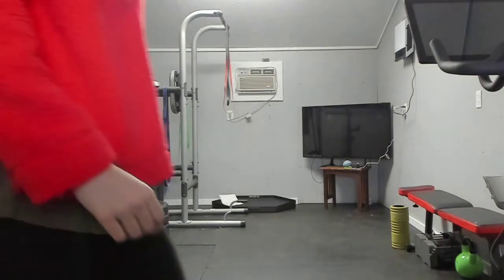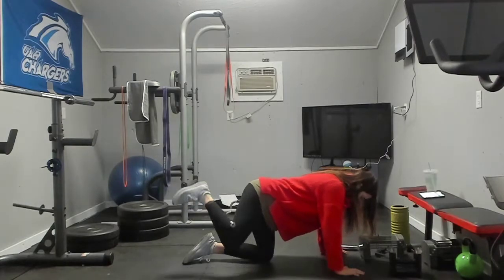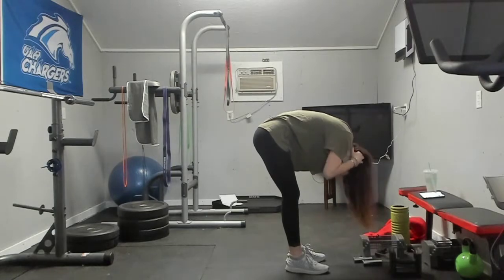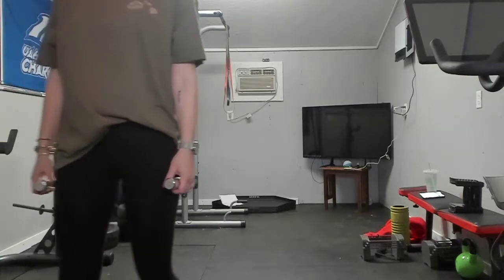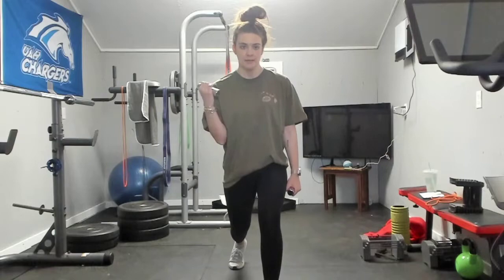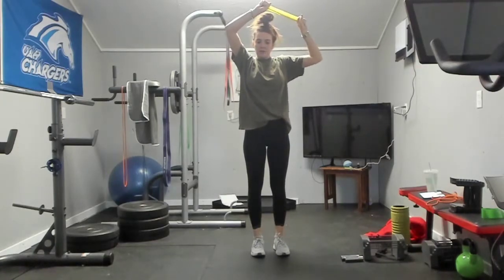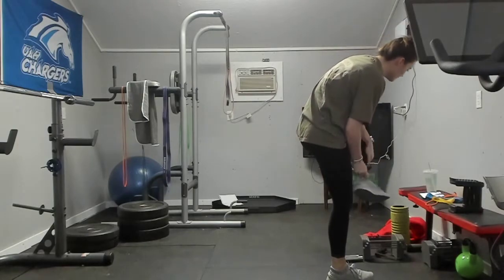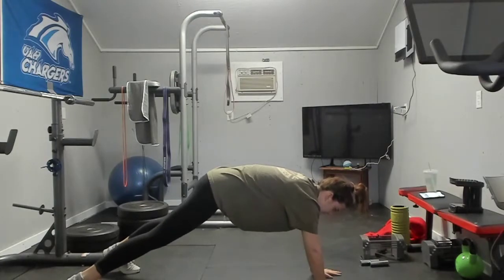Fytfam - Full Body Strength w. Kenzie